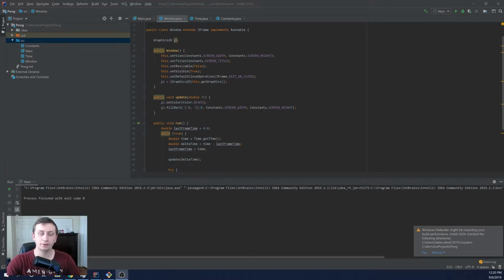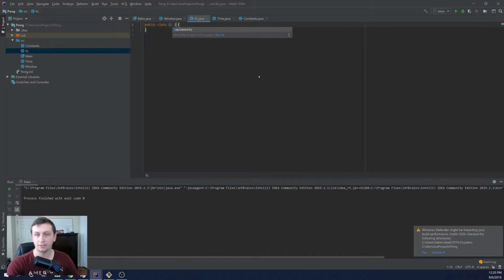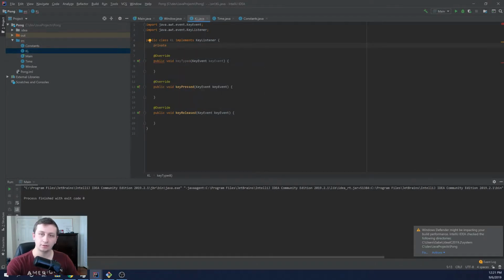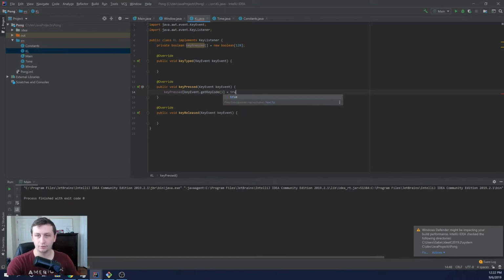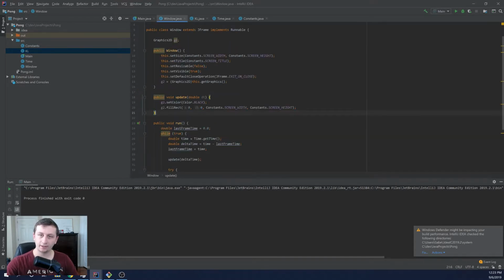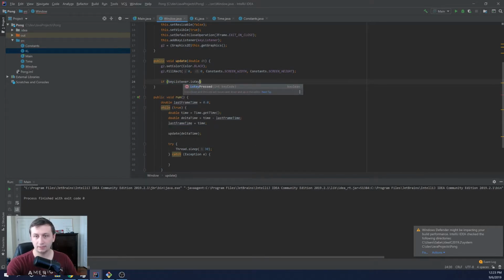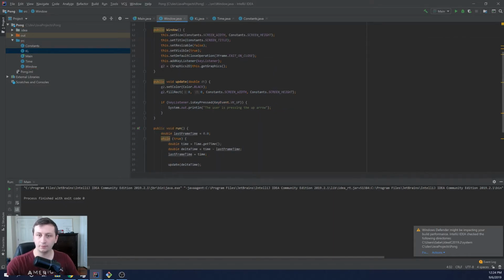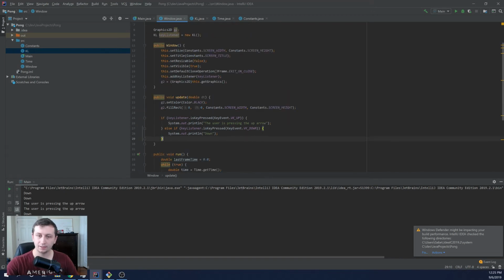Handling User Input | Java Pong Part 3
In this video we will go over how to receive and handle user input by using Java's KeyListener class, and how to poll the system to check if there is any input.